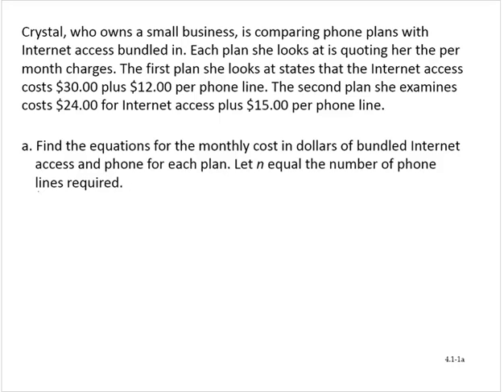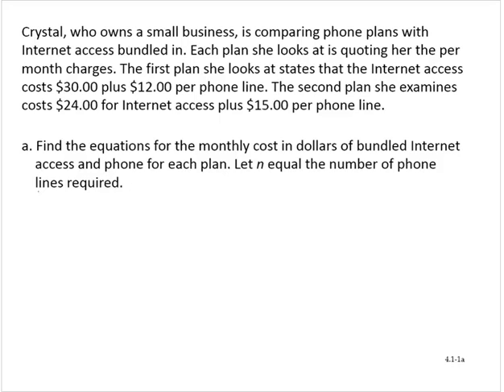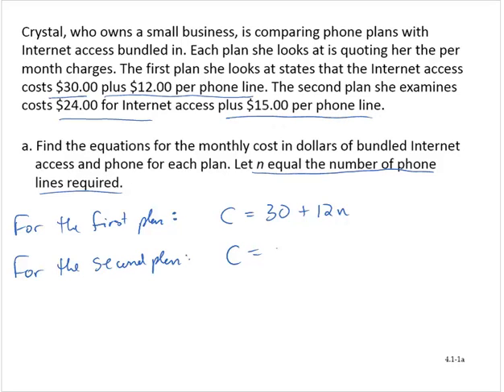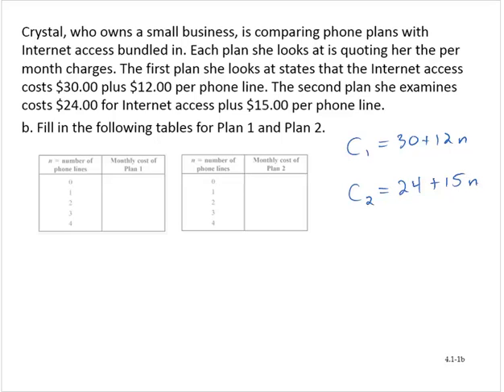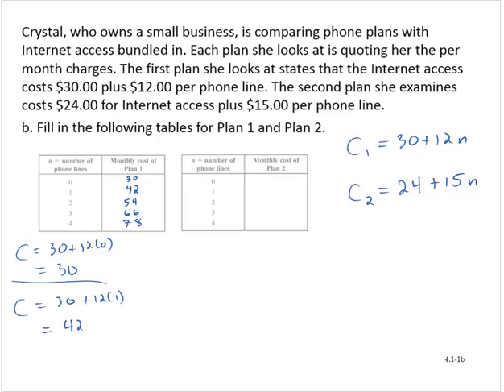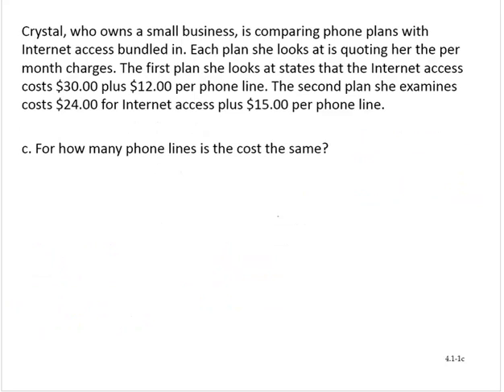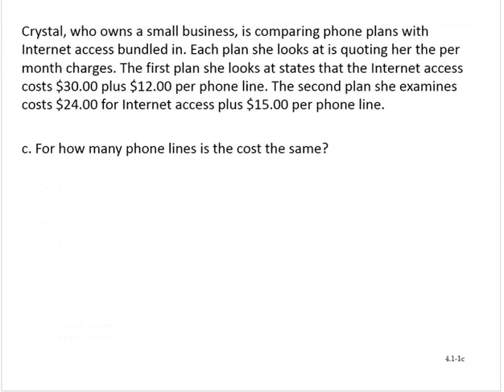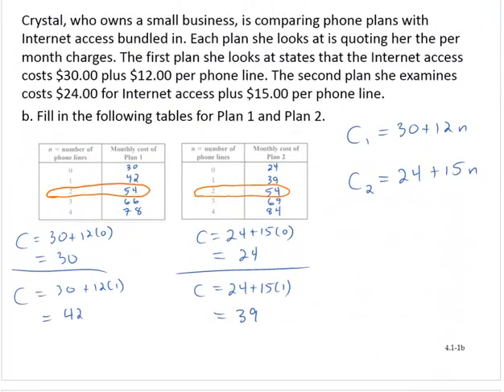BA Clark 4 1 1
Write equations that model a problem statement.  Answer questions using the models.